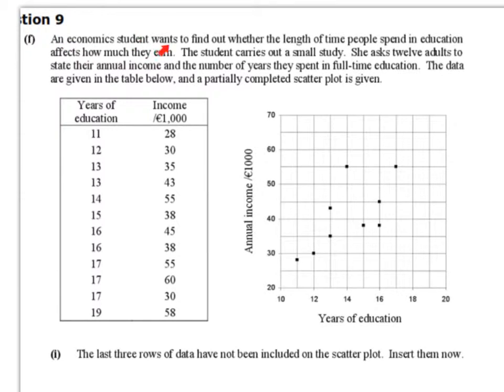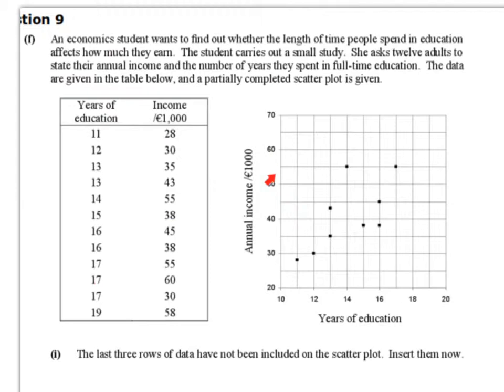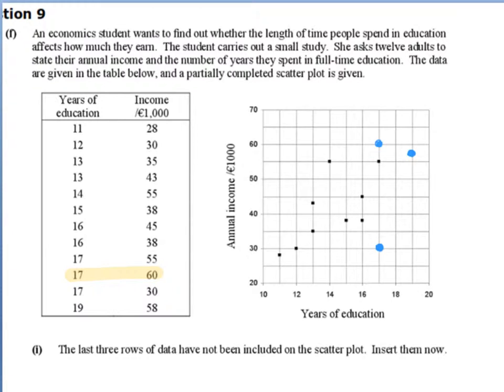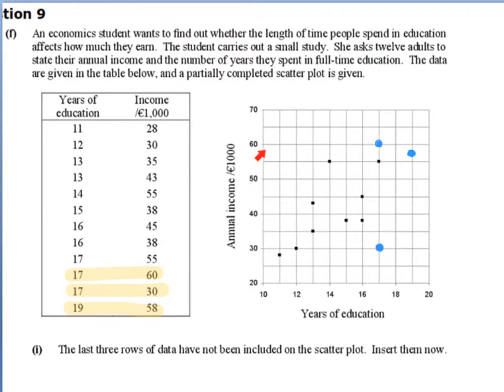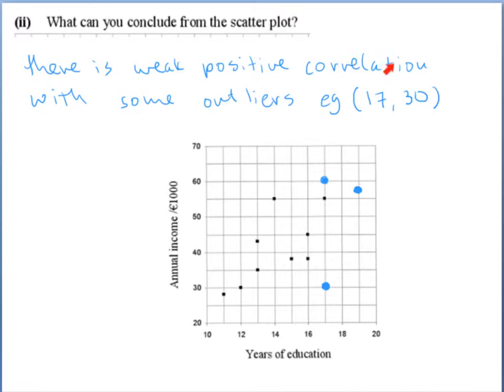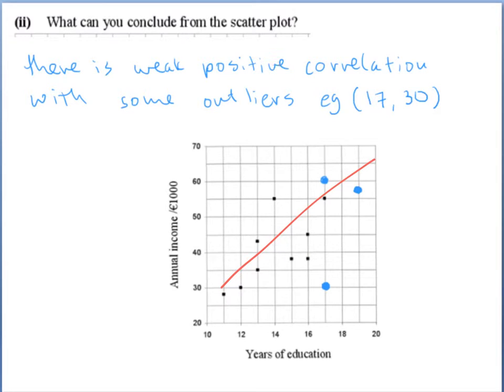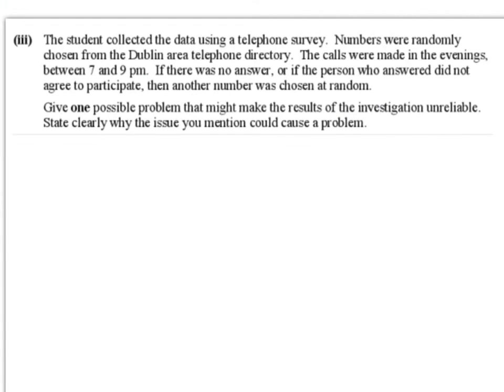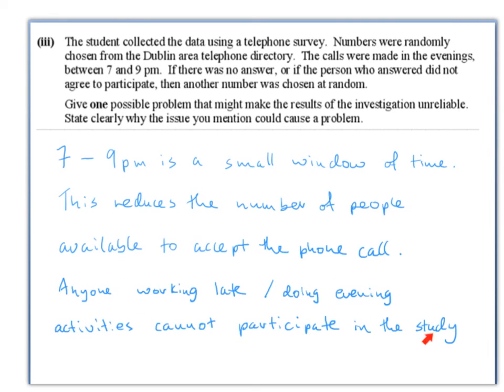LC OL Statistics Exam Q9